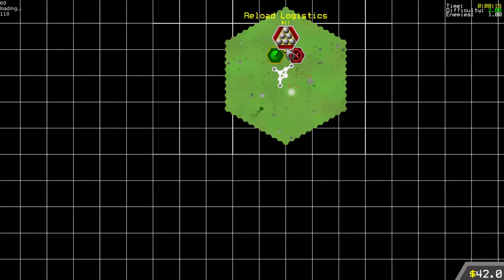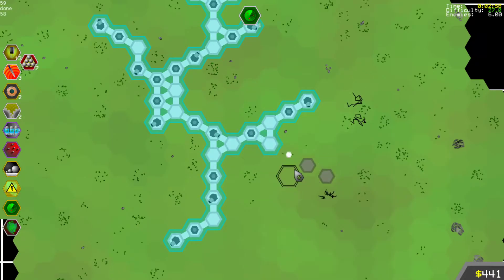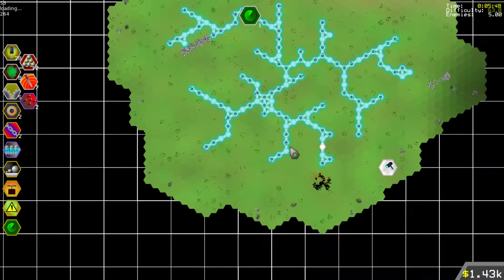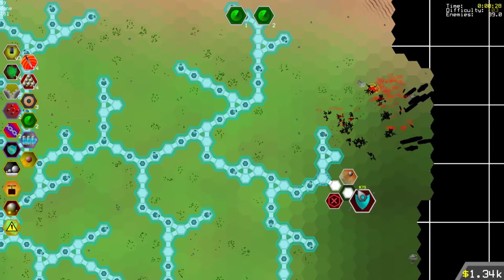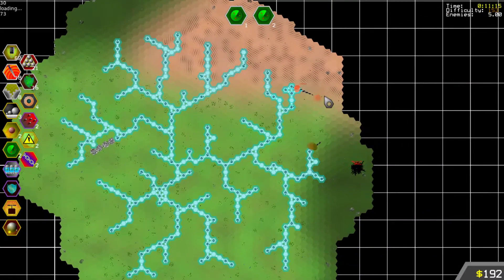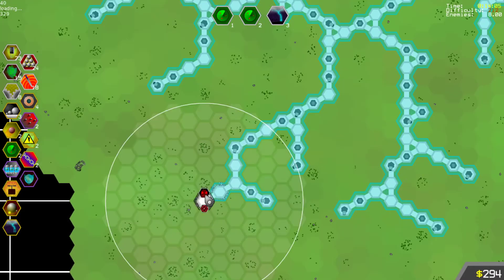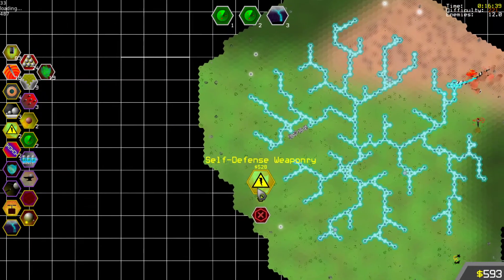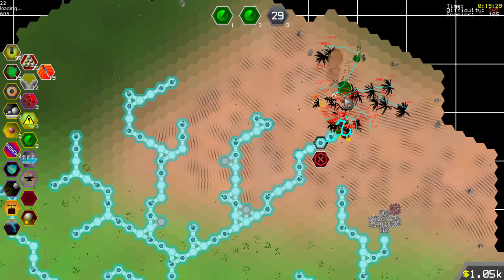Role of Hex - A Rogue-like tower defense - Day 16 - Scaleable UI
I'll try to upload a video of a single match every day, but keep an eye on the discord for more frequent upgrades

Role of Hex is a construction rogue-like where your goal is to explore the map while keeping yourself alive. There are numerous upgrades that can and will change the way you build as you progress.

This video was recorded during the game's development period. As a result, it is not necessarily reflective of the end polish, content, or quality of the game.